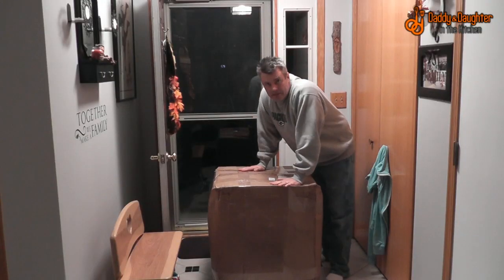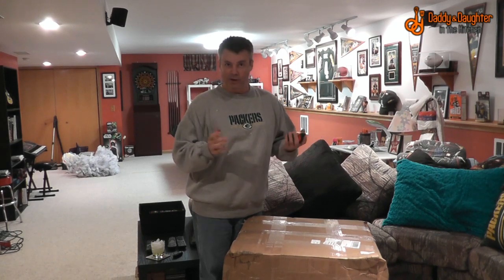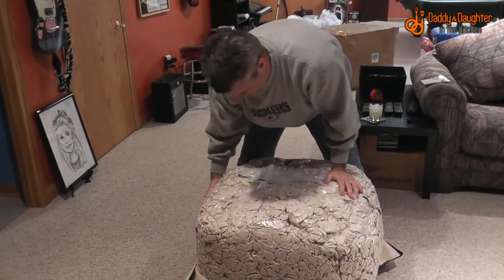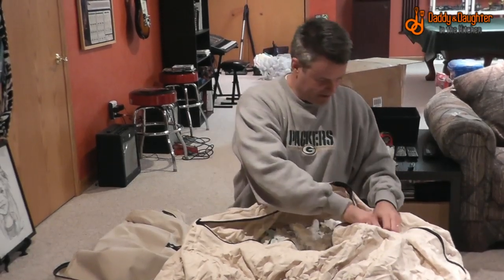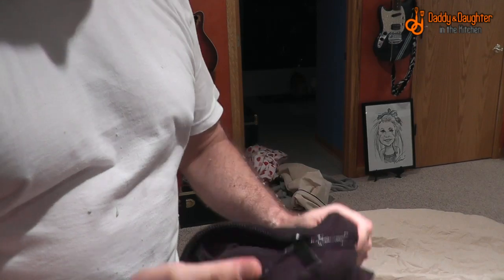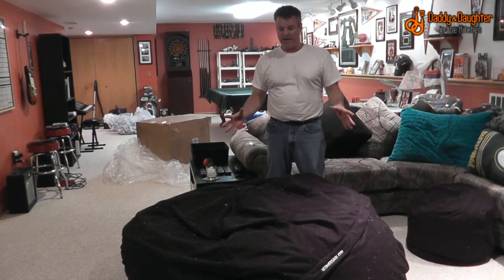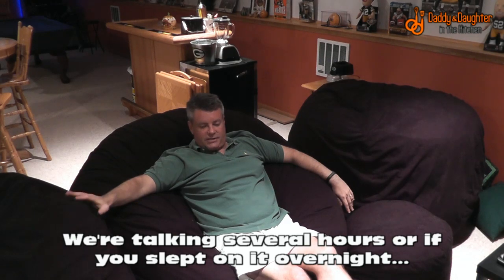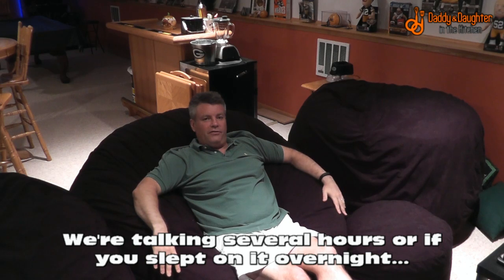Ultimate Sack Review 2.0 - Thoughts from a year later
Last winter, I posted a video unboxing and review of The Ultimate Sack foam "bean bag" chair.  Since then, I've purchased two more for my "man cave" and I have updated my review to reflect my experience over the past several months.

DaddyDaughterKitchen is a participant in the Amazon Services LLC Associates Program, an affiliate advertising program designed to provide a means for sites to earn advertising fees by advertising and linking to Amazon.